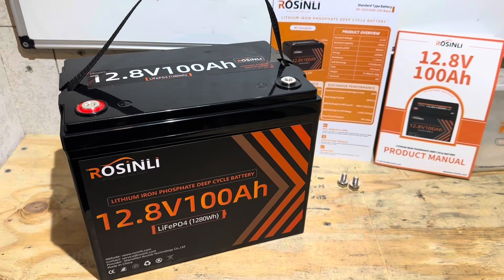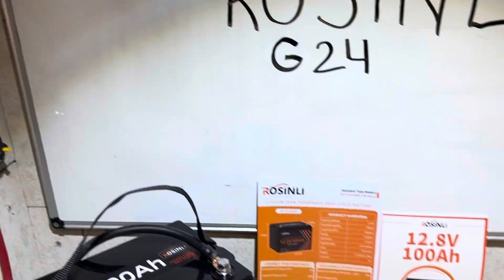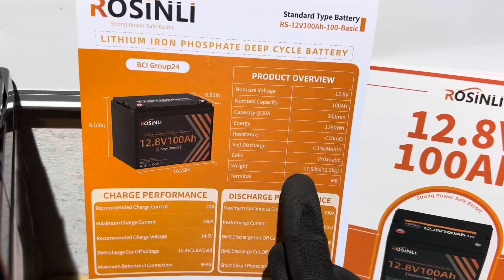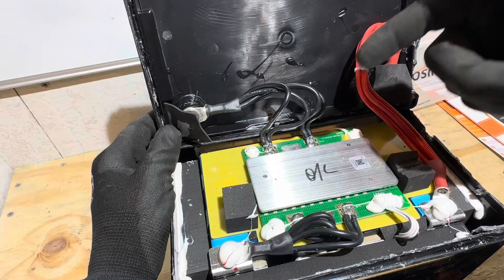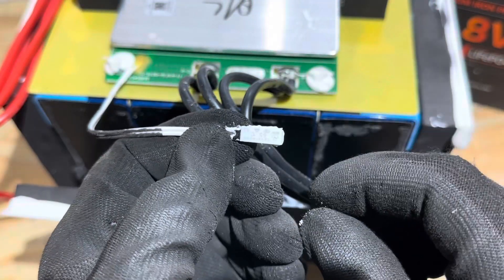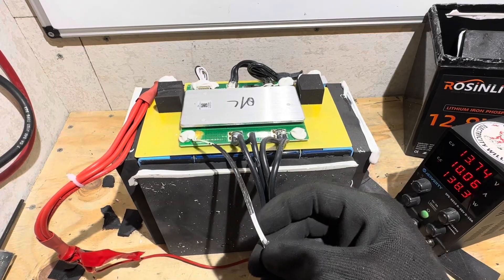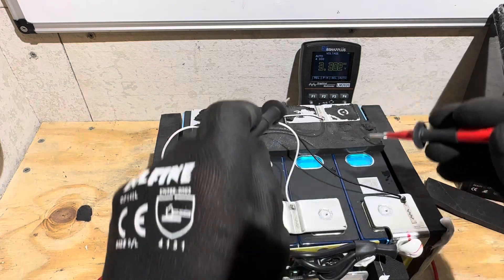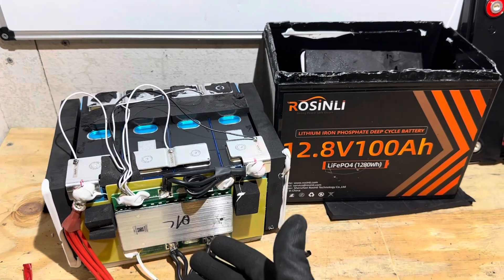CHEAP 12V 100Ah LiFePO4: ROSINLI 12.8V 100Ah LiFePO4 Lithium Battery Review and Teardown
Review and Teardown of the cheap lithium battery from Rosinli. The Rosinli 12.8V 100Ah Group 24 size format fully reviewed plus teardown check of the build quality.

($139.99 @ Time of Filming)ROSINLI Group 24 12.8V 100Ah

This was an unpaid video review. I did receive a battery free of charge to test and share results with you the viewing audience and ROSINLI. I earn nothing from the company. As always, I give you my honest opinion.